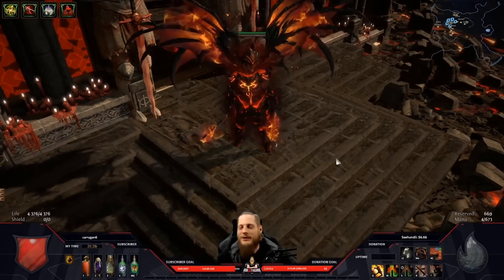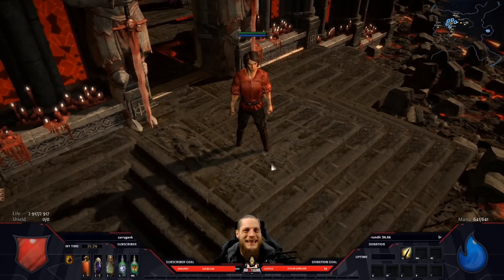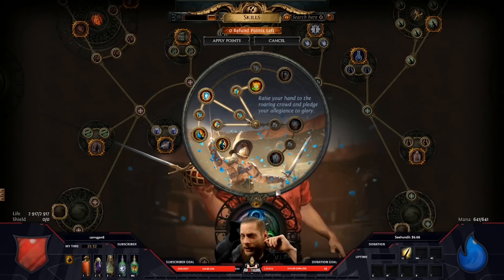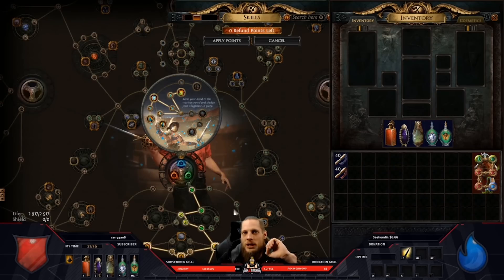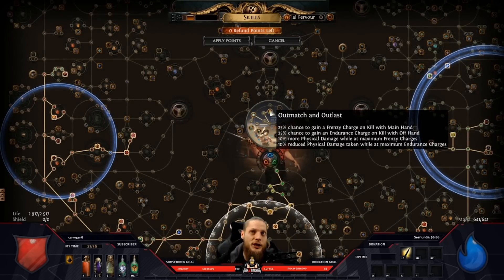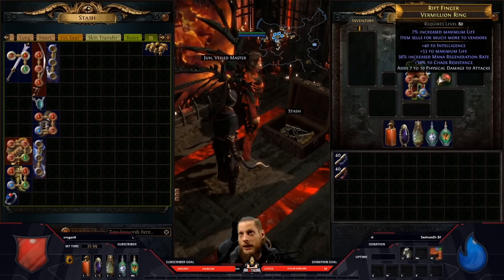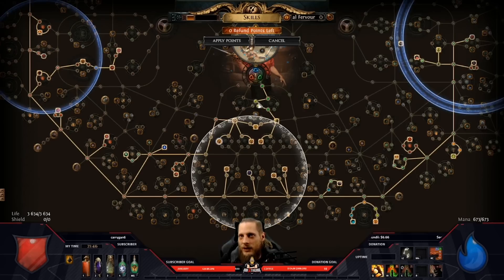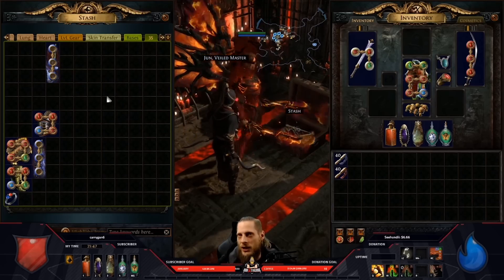[PATH OF EXILE] – 3.9 – CYCLONE BLOCK EXPLO DW CRIT BLEED IMPALE SAVIOR GLADIATOR